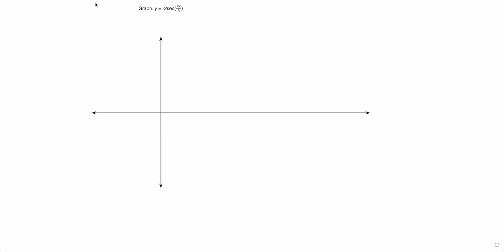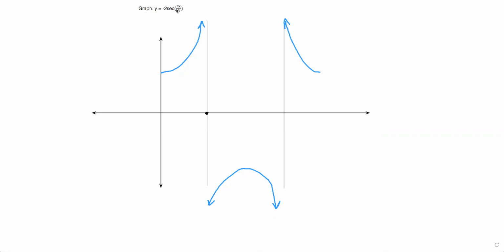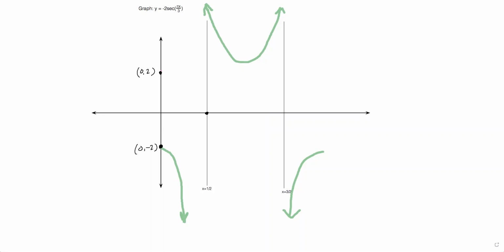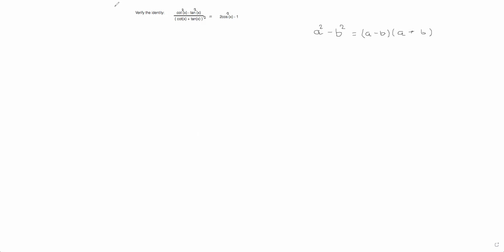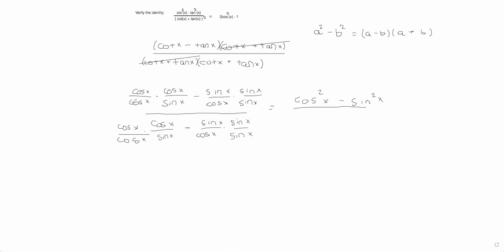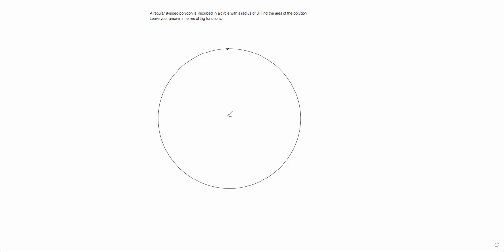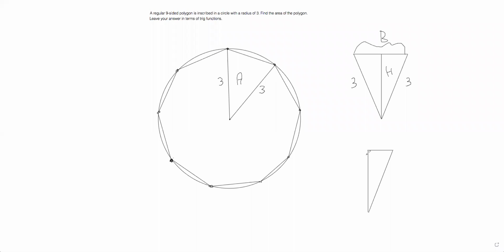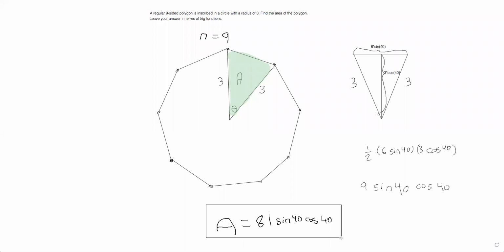Trigonometry - Mixed Test Review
In this video, I go the over solutions for 3 problems from my student's test review packet that ask us to graph a certain trig function, verify a certain trig identity, and find the area of a 9-sided polygon inscribed in a circle with a radius of 3.